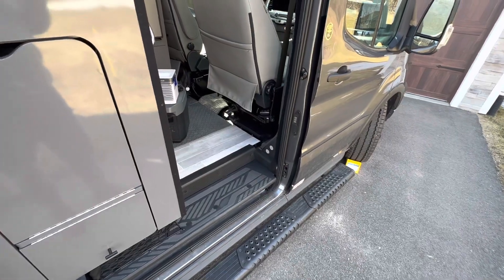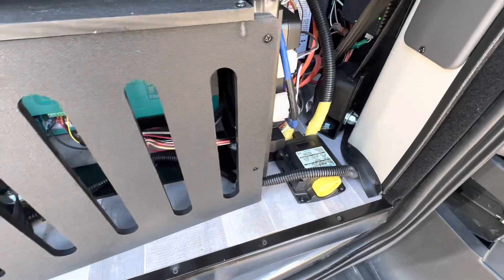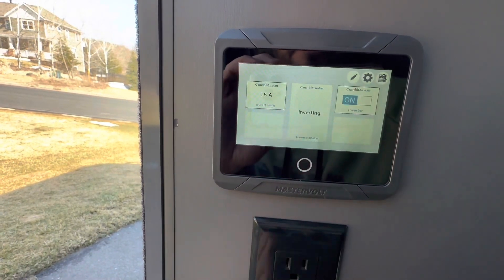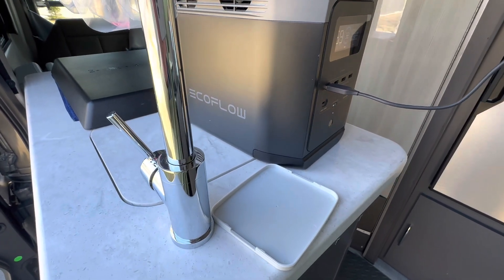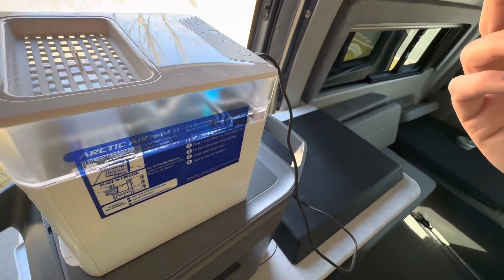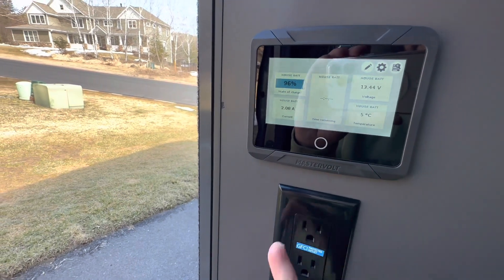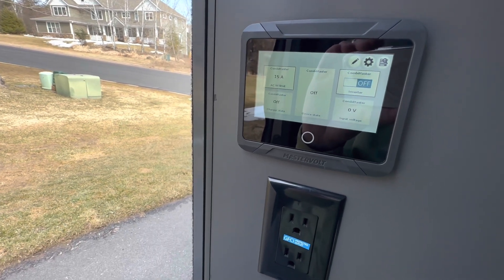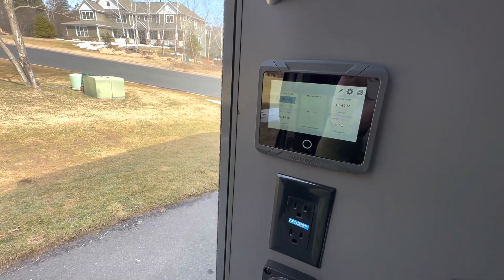Using the Re(Li)able Lithium Battery System in a Thor Sanctuary 19PT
Overview of the lithium battery system in a Thor Sanctuary 19PT. Turning the system on and off and a small explanation of AC vs DC power.

Note:  The yellow battery switch in the back is also a safety relay.  The center will pop out if a problem exists and will need to be turned off and then reset.  Similar to a household outlet that gets tripped and needs to be reset.